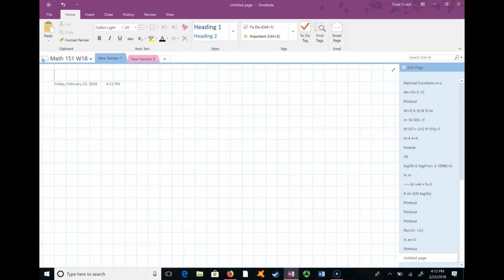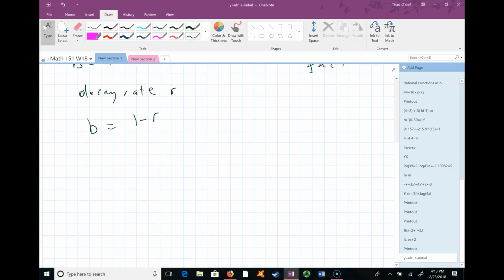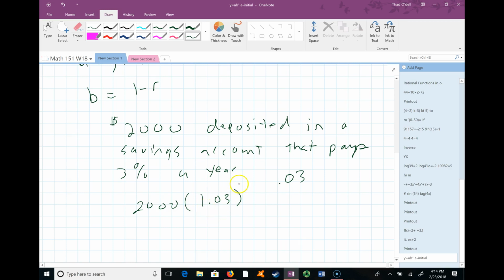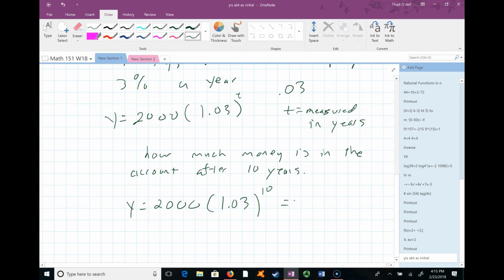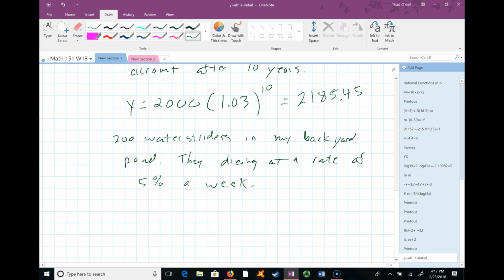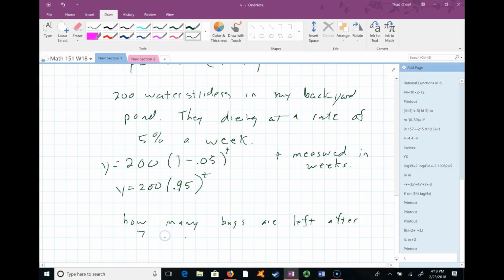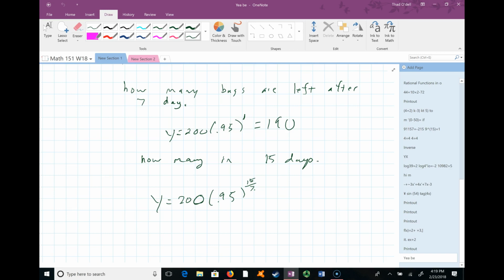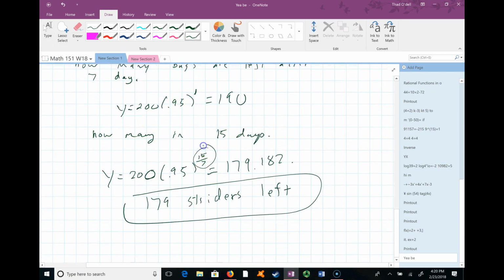intro to exponential applications problems